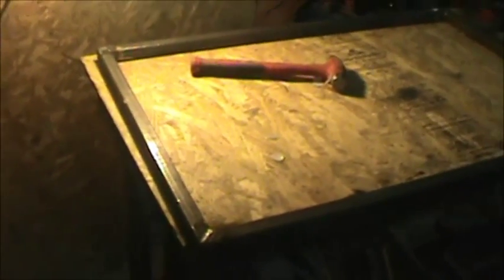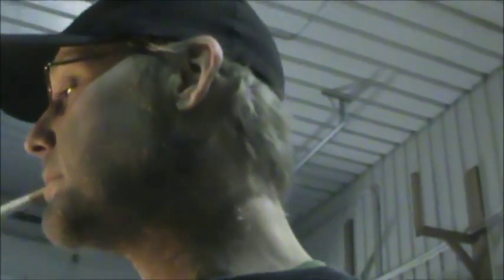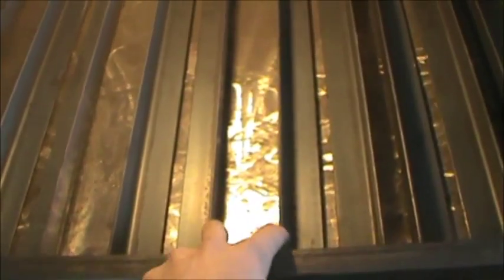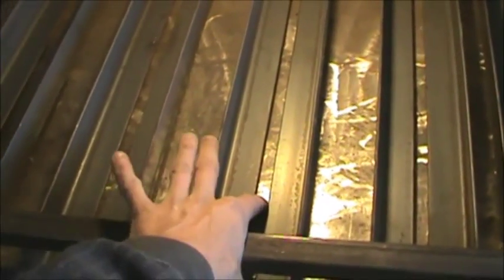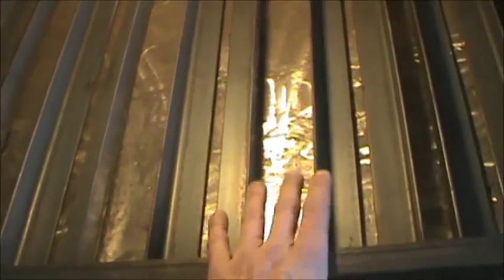Metal fabrication wine glass rack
Today we build some more custom work for Lumpy's. See how I put together a glass rack that is suspended from the ceiling.